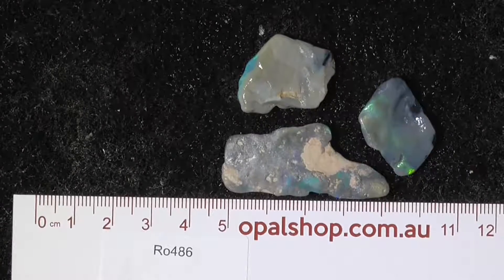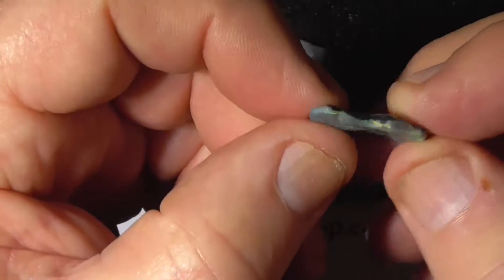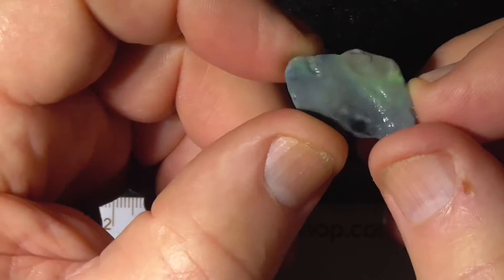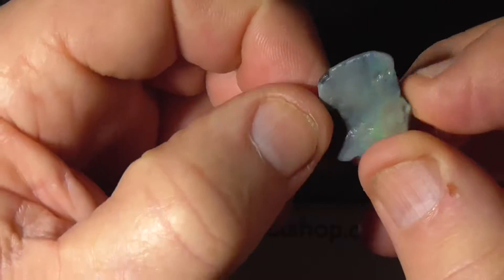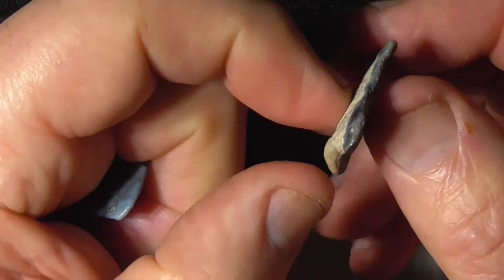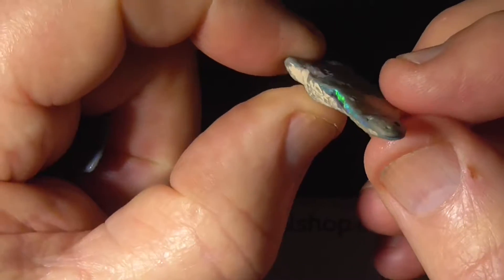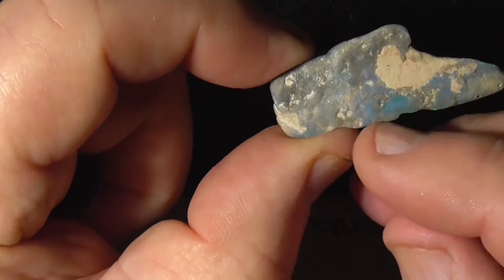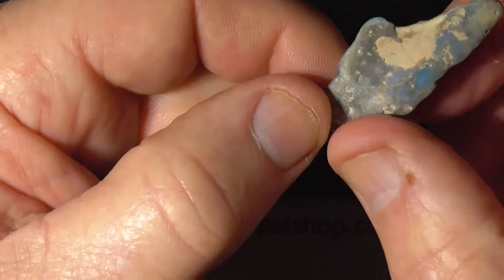Pieces of Gem Seam Opal from Lightning Ridge - Ro486